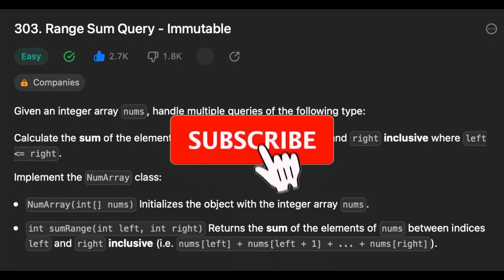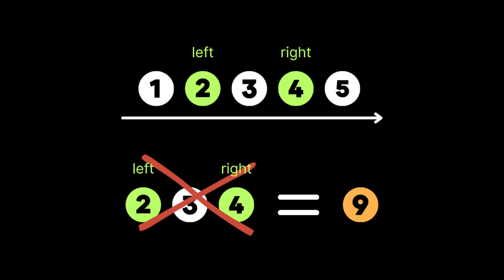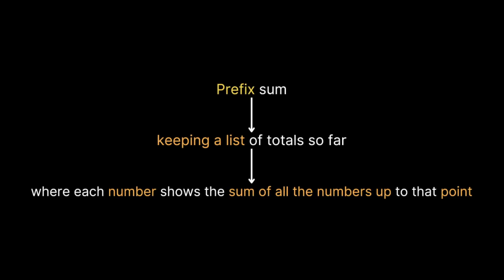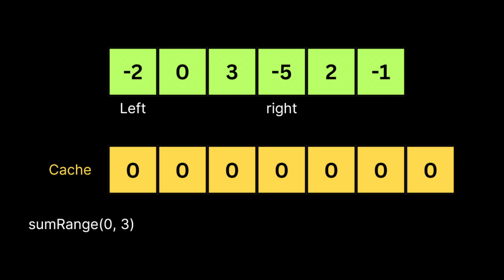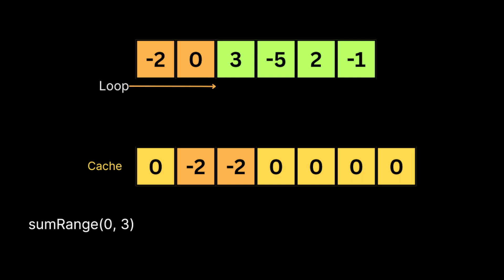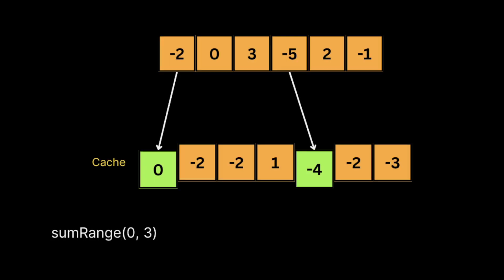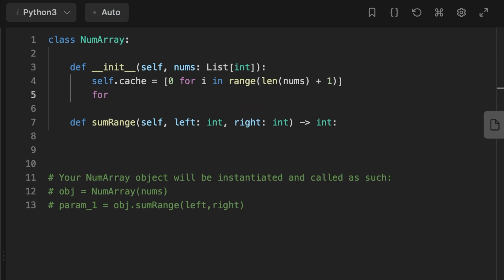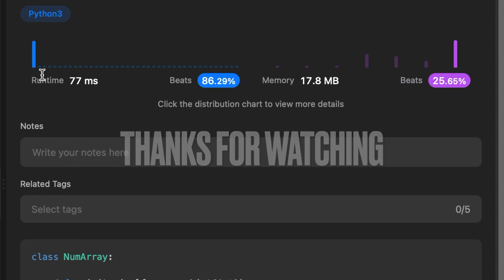Range Sum Query - Immutable - LeetCode 303 - Coding Interview Questions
So let's imagine we have a bunch of numbers, and these numbers are all in one line, one after the other,  And the task here is to find the total sum of all numbers between two points left and right, and handle multiple queries in efficient ways.

To solve this problem we gonna use a technique called prefix sum or cumulative sum.

Understanding the Problem : (0:00)
Prefix Sum Solution : (0:41)
Complexity Analysis : (3:18)
Code Explanation : (3:36)